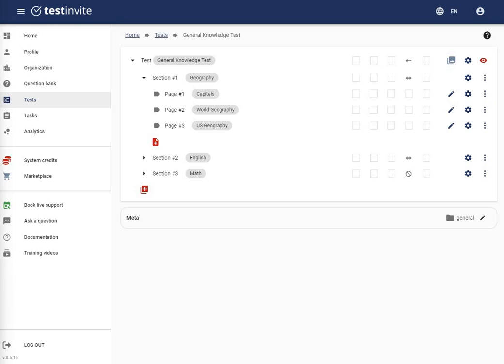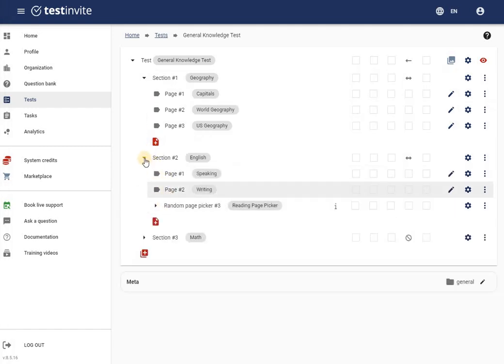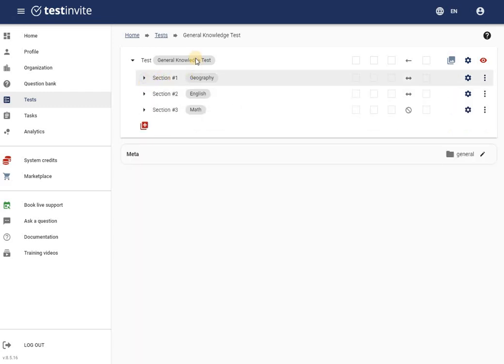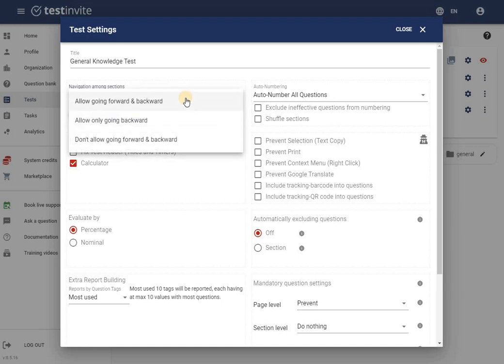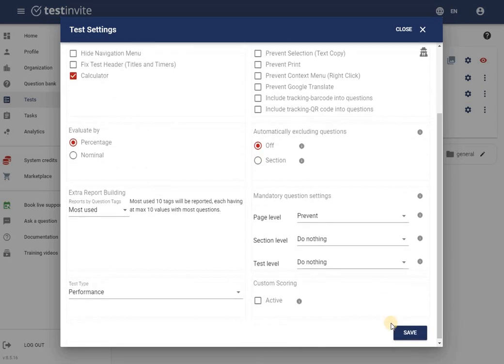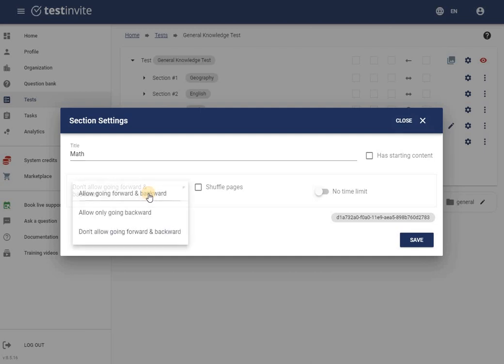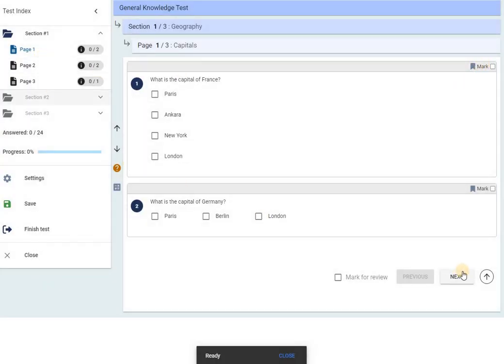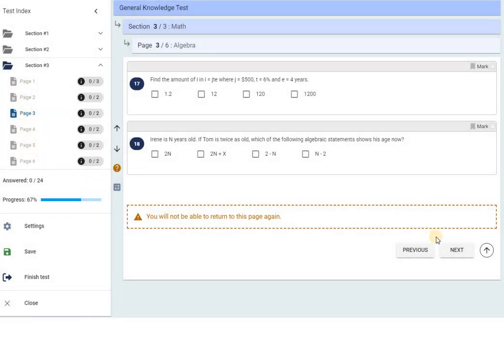Creating optimal test flow: Applying navigation restrictions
In this tutorial, you will learn how to apply navigation restrictions to create an ideal flow for your test. We will cover how to restrict navigation between sections and within each section, using different options available. The tutorial will also demonstrate how to combine these options to design the desired flow for your test. This tutorial is useful for anyone who wants to create a test with a specific navigation flow and limit the test-taker's ability to move freely between sections and pages.